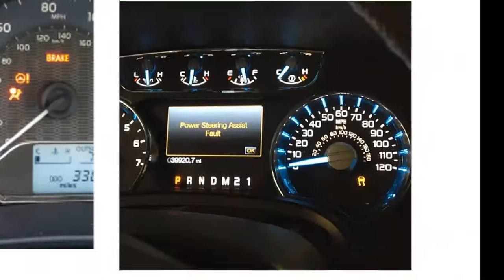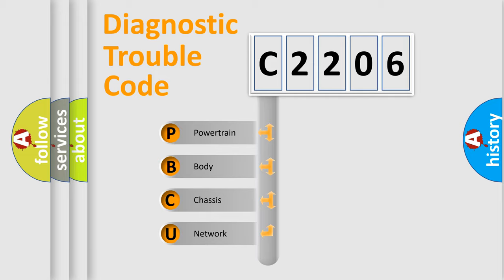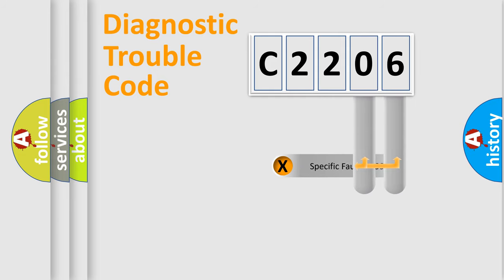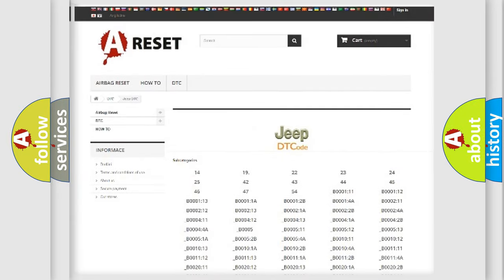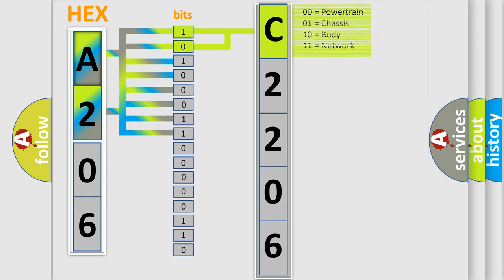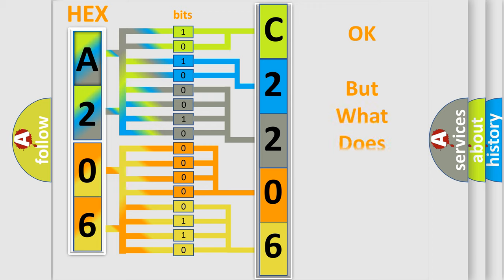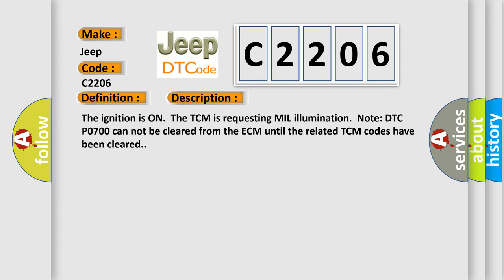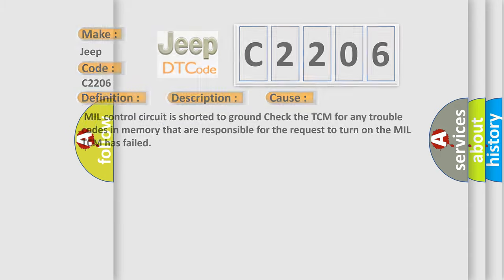DTC Jeep C2206 Short Explanation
Contents:
0:21 Basic DTC analysis according to OBD2 protocol standard.
1:48 Insight into programming
2:58 A diagnostically understandable description of the Diagnostic Trouble Code
3:05 Basic error definition

Make:
Jeep
Code:
C2206
Definition:
Transmission Control Module (TCM) Requested MIL Illumination
Description:
The ignition is ON.The TCM is requesting MIL illumination.Note: DTC P0700 can not be cleared from the ECM until the related TCM codes have been cleared.
Cause:
 MIL control circuit is shorted to ground Check the TCM for any trouble codes in memory that are responsible for the request to turn on the MIL TCM has failed